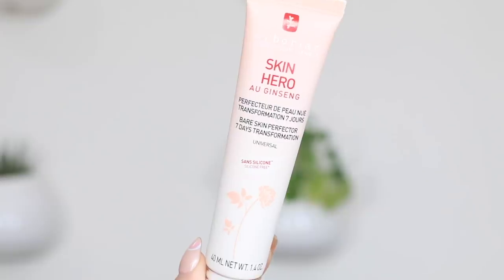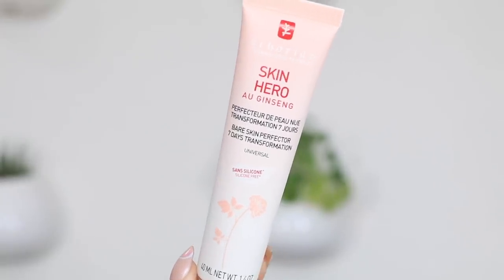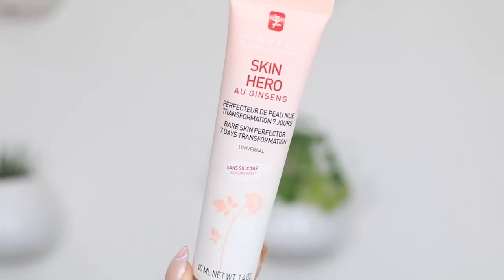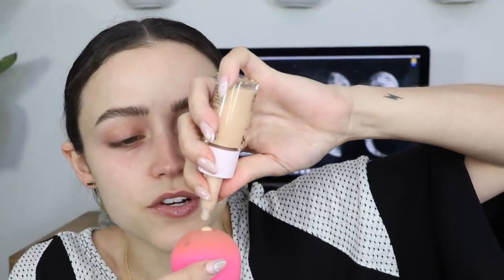HITS AND MISSES - Get ready with me! NEW MAKEUP!!!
Here's a video where I try out a bunch of new makeup and give you my thoughts on it! Xoxo

Products I Mentioned:
Erborian Skin Hero Bare Skin Perfector
NYX Bare With Me Tinted Skin Veil
ELF x Jen Atkin Let's e.l.f.ing Do It Palette
ELF x Jen Atkin Zero Effort Liner
Epic Wear Long Lasting Liquid Eyeliner
ELF x Jen Atkin Mist Me? Setting Spray
ELF x Jen Atkin Xxstra Lip Duo in Bring It On Brown

What I'm Wearing:
Top: Boys Lie

—FAQ:
*What camera do you use?